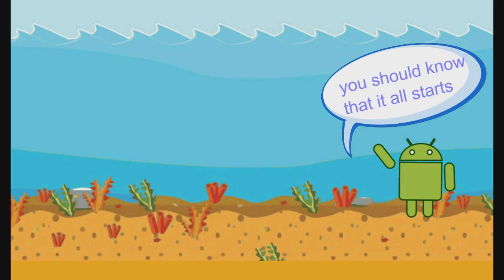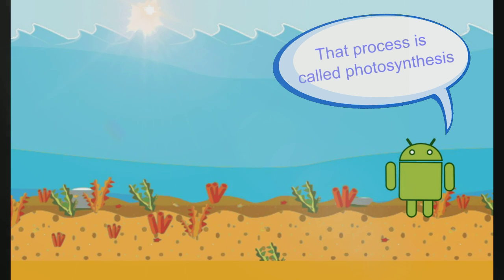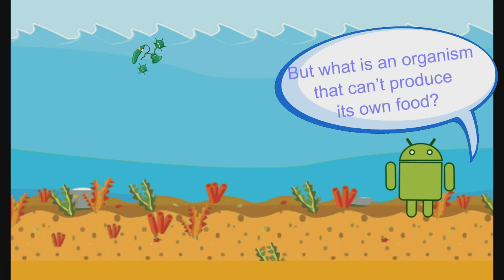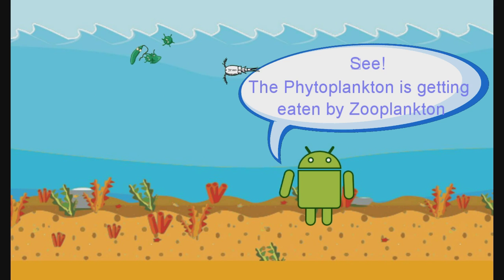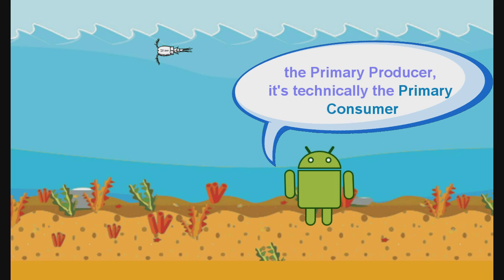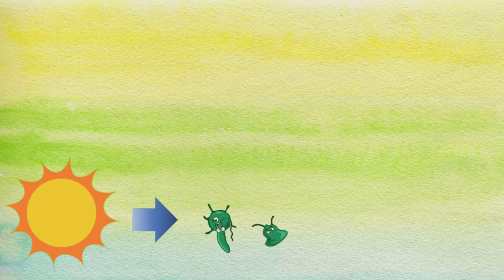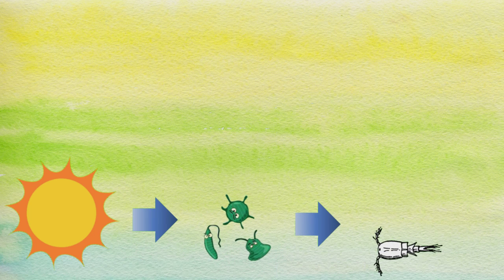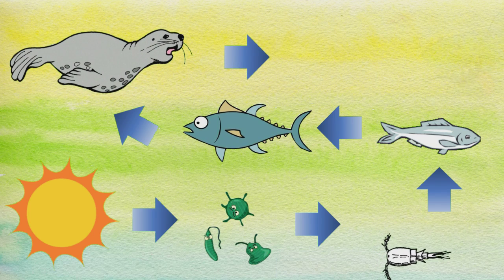Food Chain Animation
H. Raga & Sharon Cleary's Module 5 Animation for UAS Marine Biology online assignment.